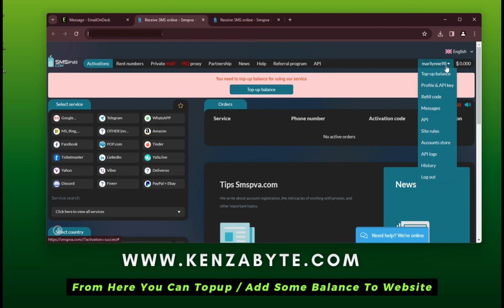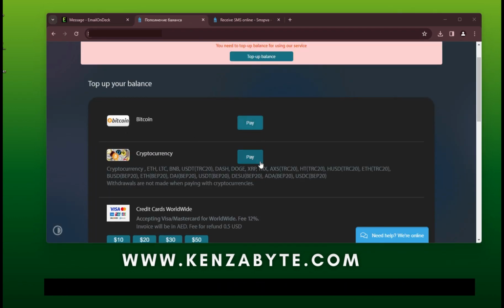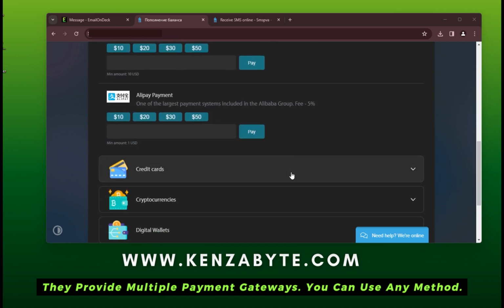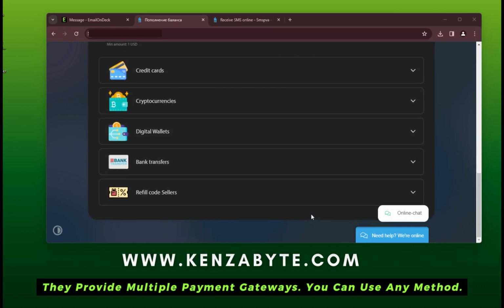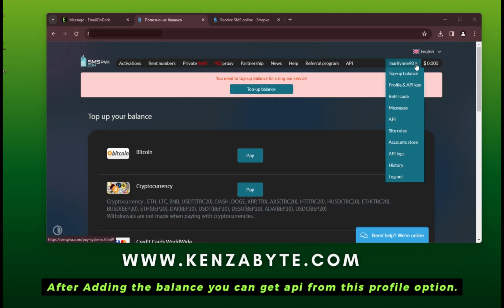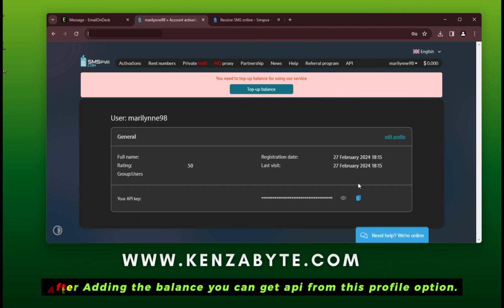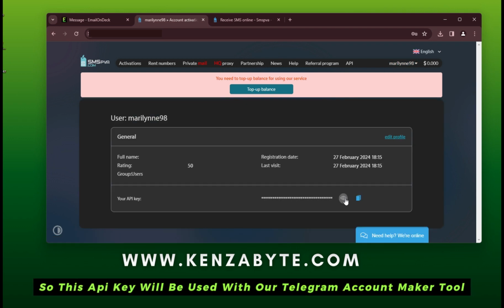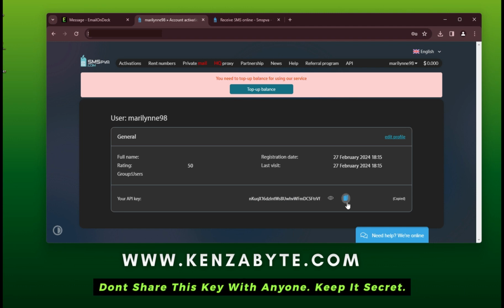How to get API KEY from Smspva | Kenza Byte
in this video, we have explained how to create an account on the Official smspva website and how to get the API KEY From the smspva to further use in upcoming video tutorials.

🟢Telegram username: @kenzabytebot